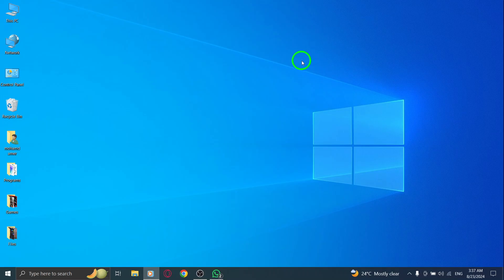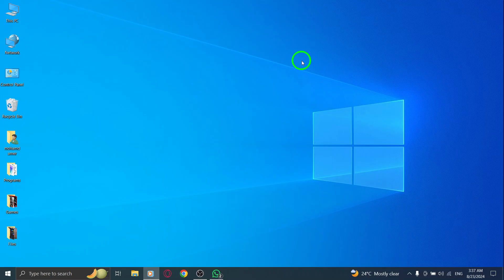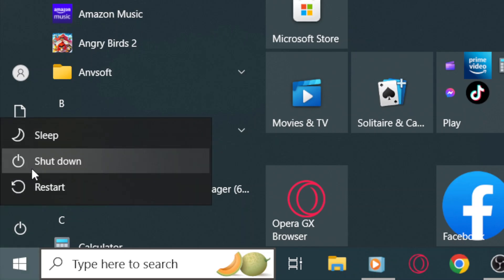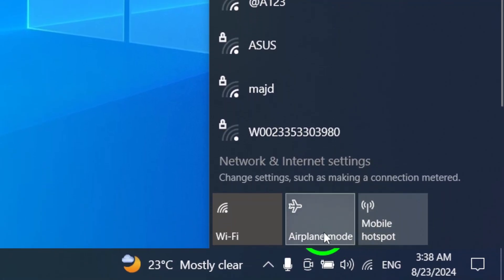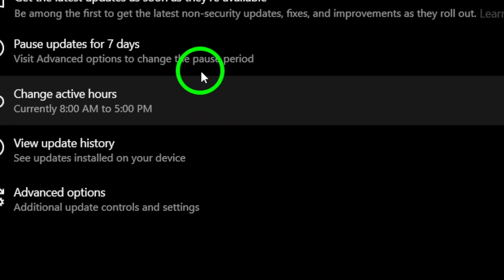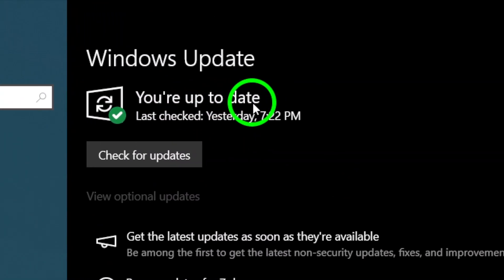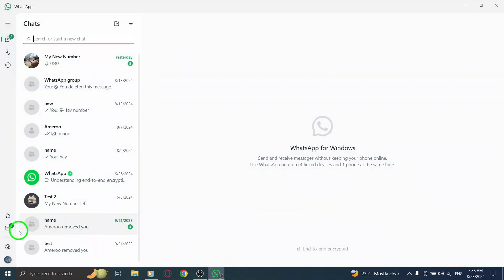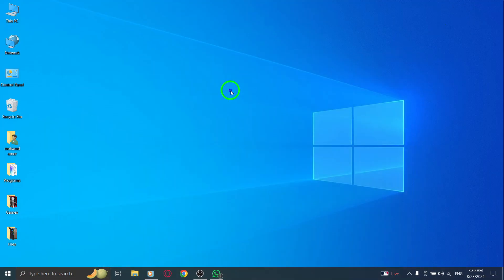How to Fix WhatsApp Not Working On PC App (New Update)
Learn how to fix the WhatsApp app not working on your PC after the latest update. If you're facing issues sending messages or connecting, don’t worry; we’ve got you covered. Follow these simple steps to get WhatsApp running smoothly again:

1. Restart your device.
2. Check your internet connection.
3. Check for device updates.
4. Disable VPN or proxy.
5. Contact WhatsApp support.

If these solutions don’t resolve the issue, make sure to check the comments for additional tips and share your experience with us.